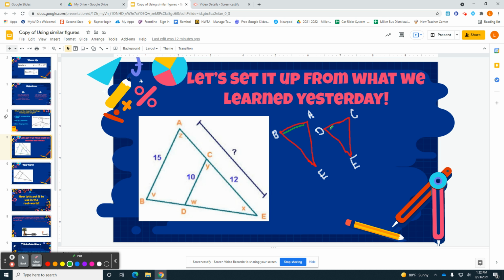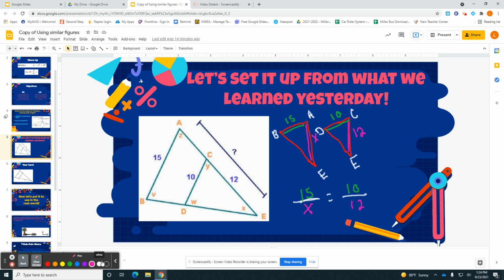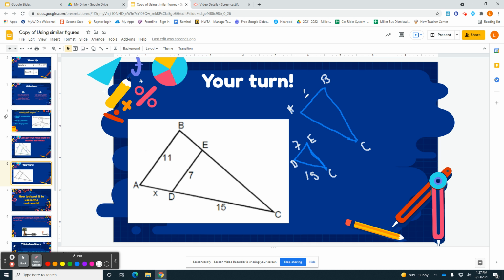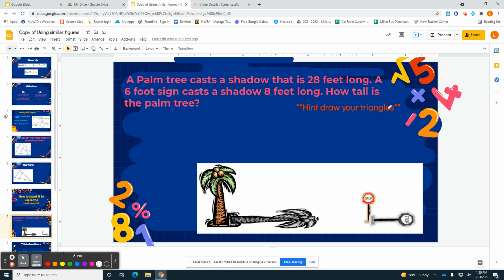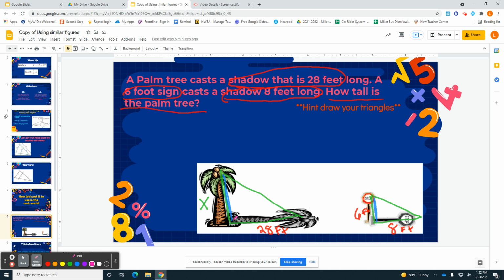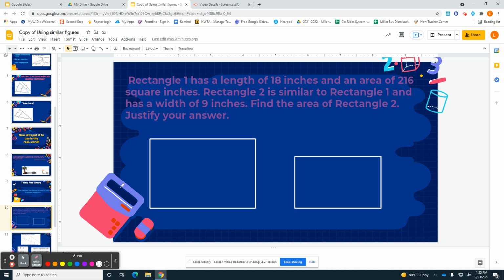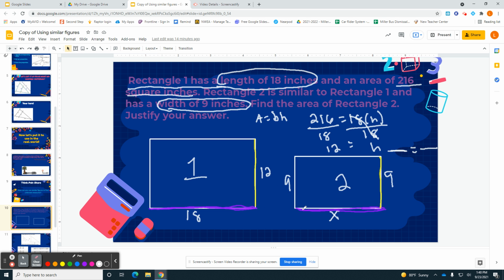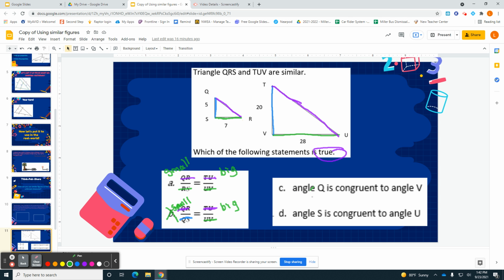9/24 Similar figures part 2